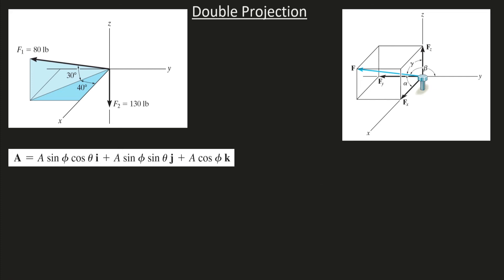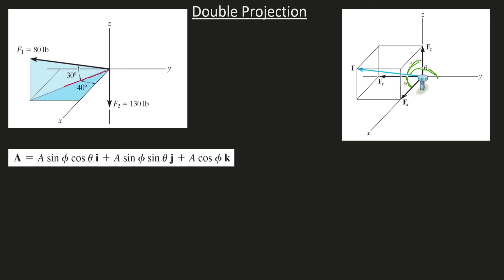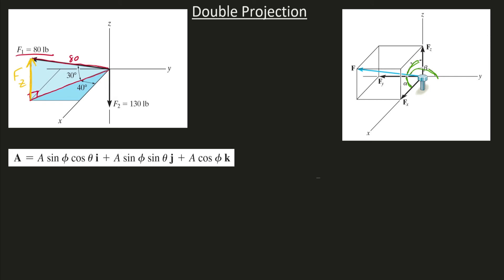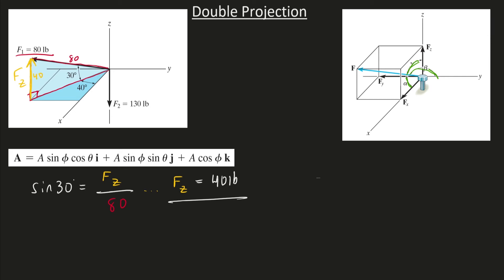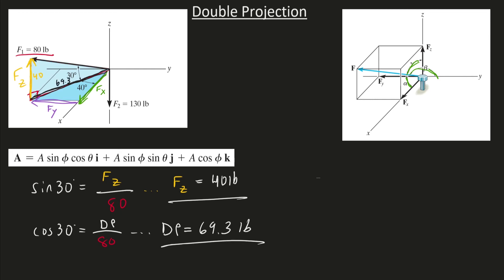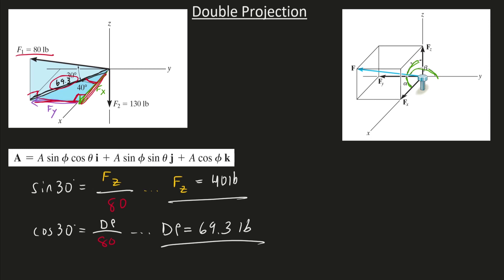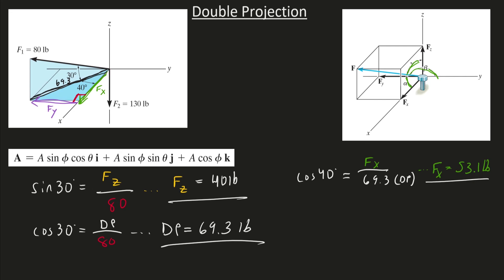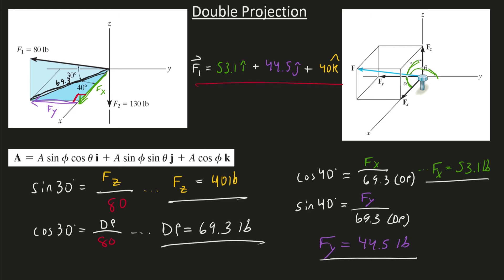Statics: Using Double Projection method to break a 3D vector into xyz components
Walks you through how to break a 3D vector down into it's x,y, and z comp using the "Double Projection" method.

Make sure at the end, you manually put the correct signs on your components. In this case, I forgot that the y component is pointing in the negative y direction, and thus should be a negative "j-hat" component

Note that the equation "A=..." is the general equation for double projection. Do not associate it with the example problem above it